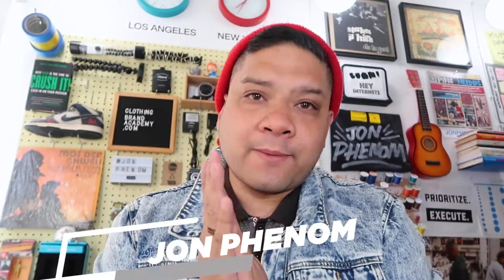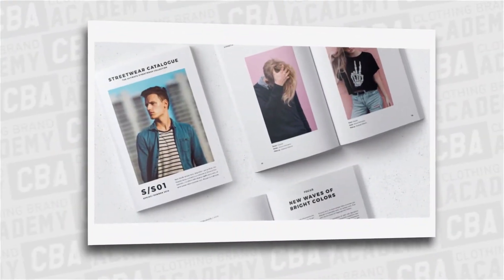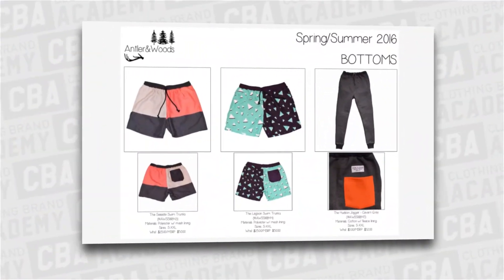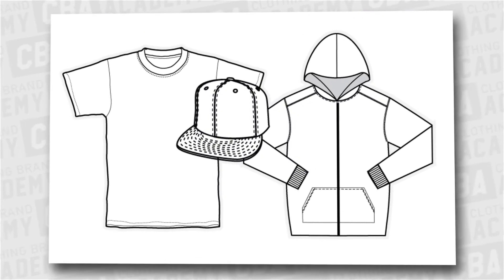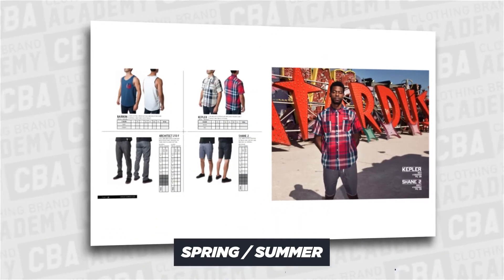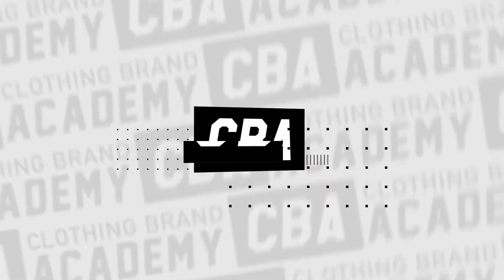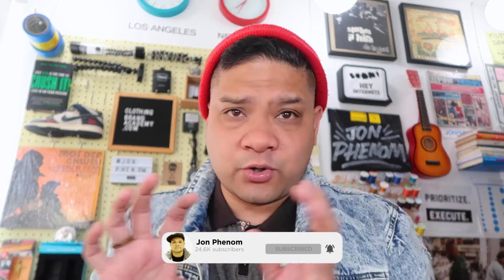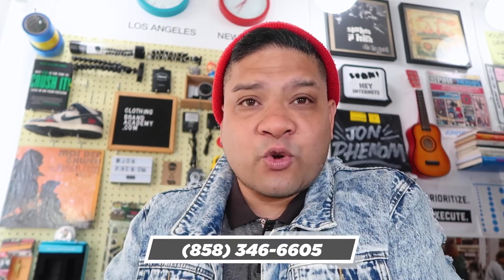What does SS mean for Clothing Brand Drops? Seasonal Apparel Deliveries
Want to start a fashion brand or clothing line? Need Merch designed? Let clothing brand mentor Jon Phenom help.

 +Design +Brand Strategy +Production +Streamlining

Jon Phenom has worked with clothing brands professionally since 2000. In that time he's worked design, production, marketing, and brand management with many clothing lines. Whether you sell clothing on Shopify or market on Instagram, for a startup clothing company and fashion labels, he is the clothing brand mentor.